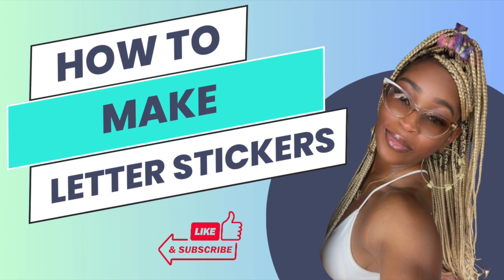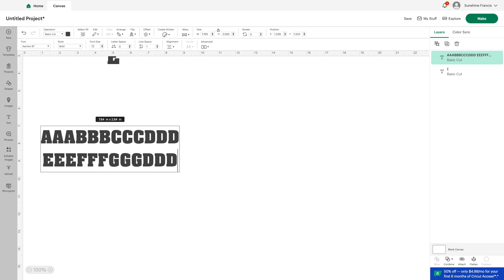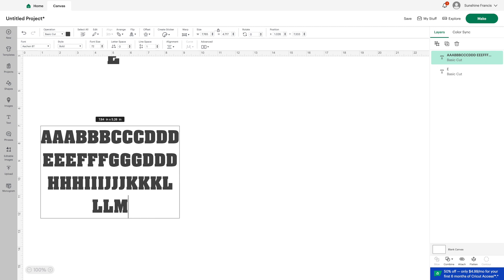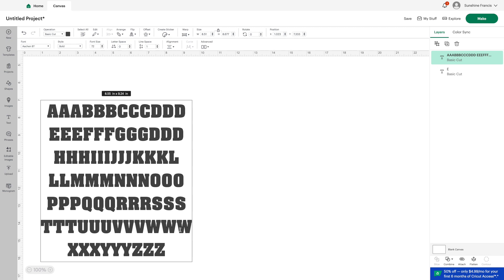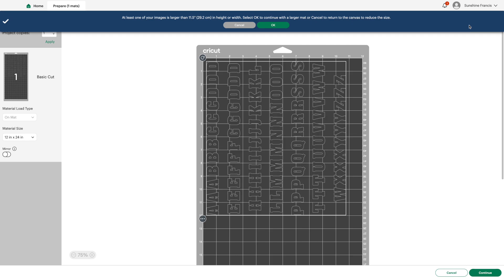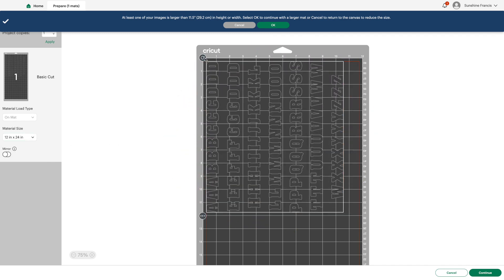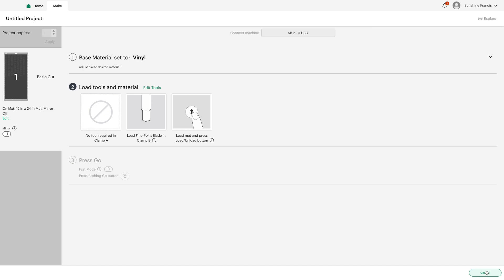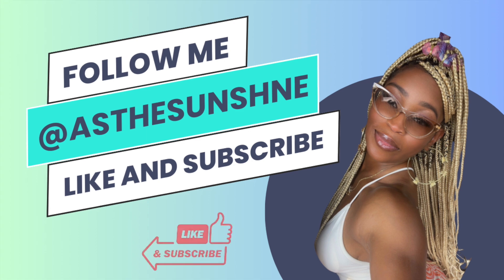How to Make Custom Vinyl Stickers with a Cutting Machine | Easy DIY Stickers Tutorial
Want to learn how to make your own custom stickers? In this tutorial, I’ll show you step-by-step how to create personalized vinyl stickers using a cutting machine like a Cricut or Silhouette! Whether you’re designing stickers for your planner, water bottle, or to sell, this beginner-friendly guide will help you make the perfect sticker sheet. I’ll cover everything from selecting the right vinyl to cutting and applying your stickers. Let’s get creative!

- Cutting machine (Cricut/Silhouette)
- Vinyl sheets
- Cutting mat
- Weeding tool
- Design software